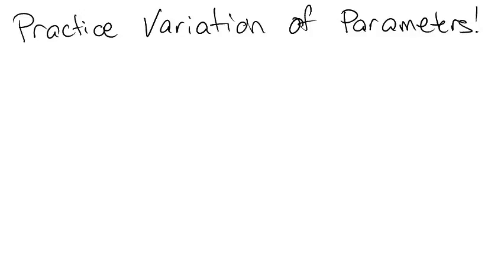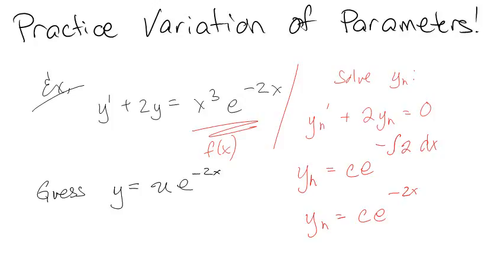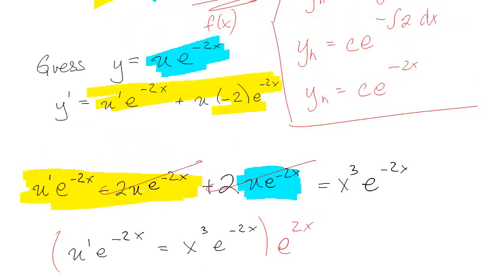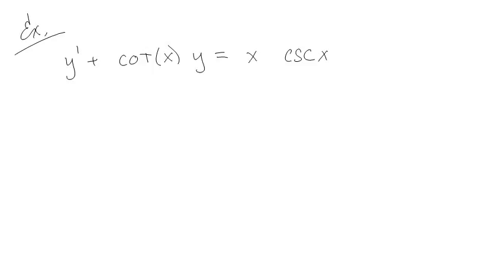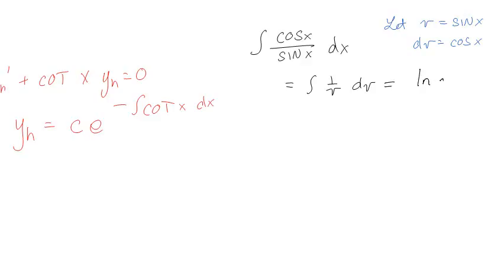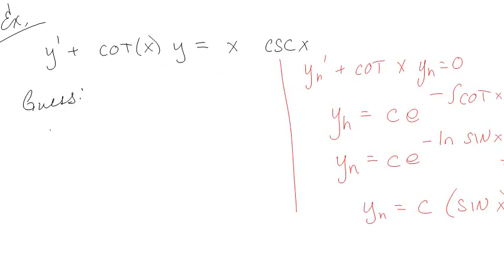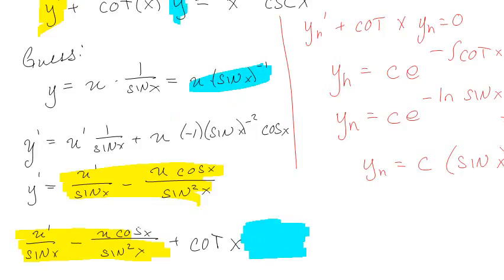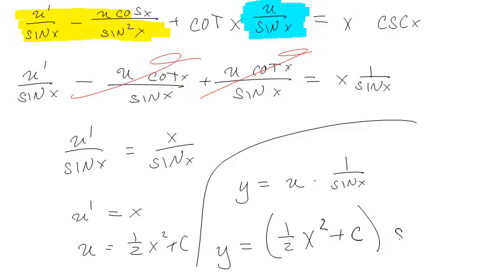Practicing Variation of Parameters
A few problems requiring variation of parameters for first order, ordinary differential equations.